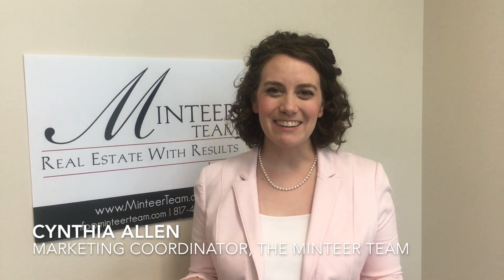Fall Curb Appeal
Cynthia Allen with The Minteer Team gives 8 tips to add to your curb appeal whether you're getting ready to sell or just want to have the best house in the neighborhood.